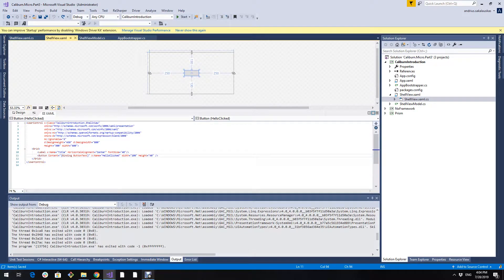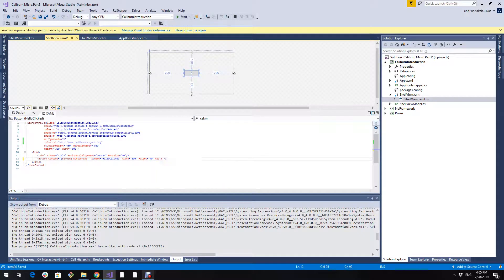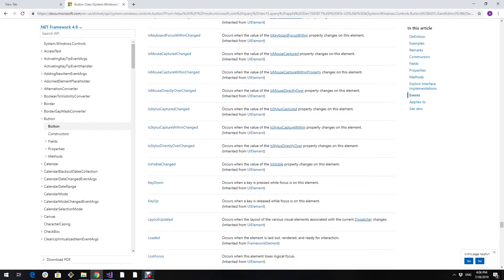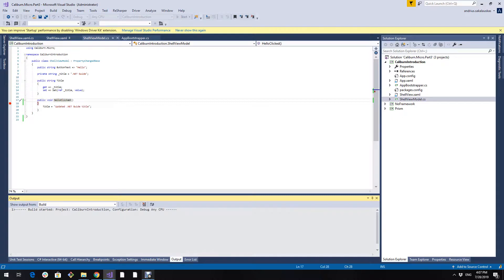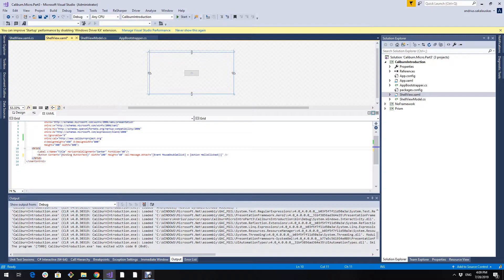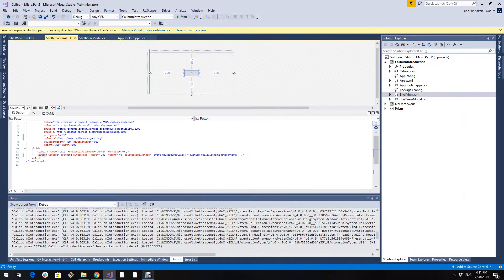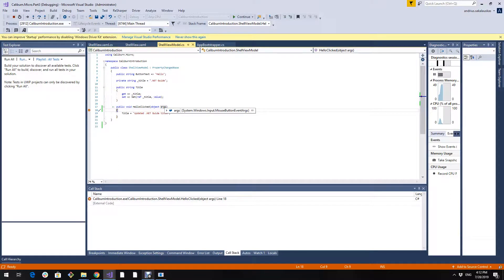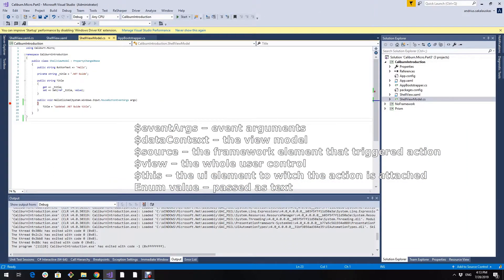Caliburn.Micro introduction part 4: Binding actions using cal:message.attach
How to use cal.message.attach to bind events to methods.